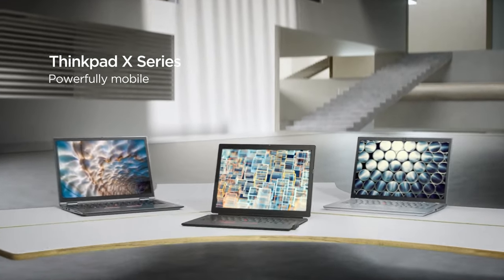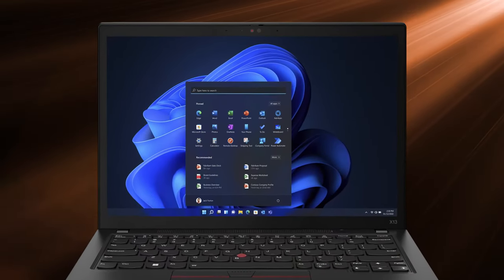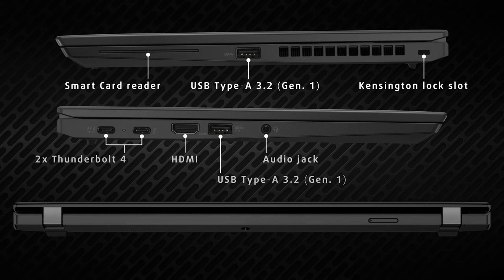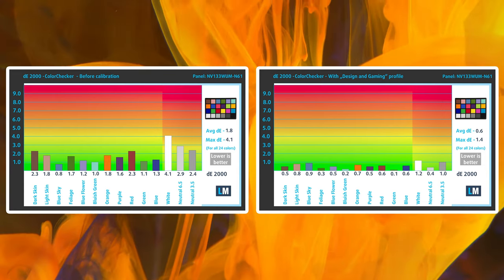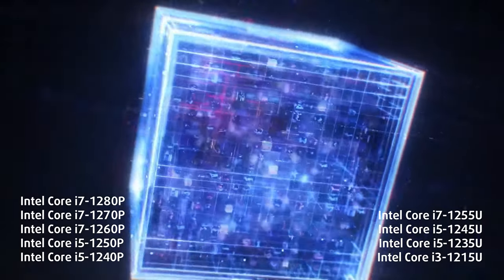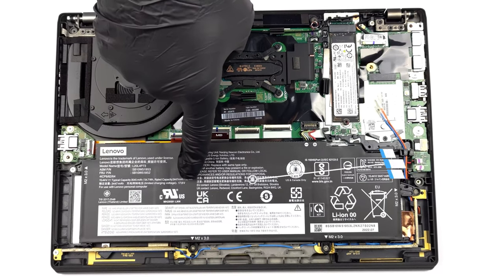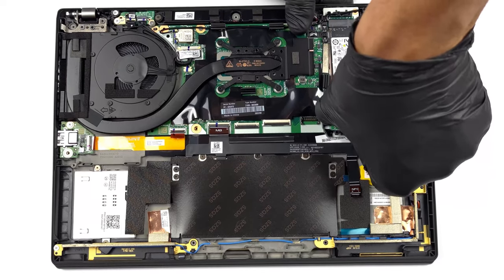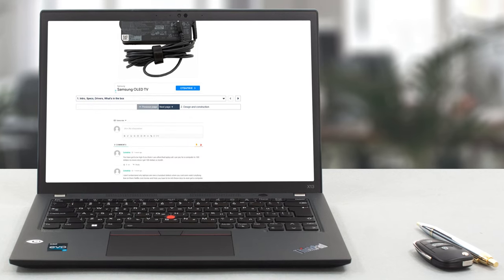🔬 [REVIEW] Lenovo ThinkPad X13 Gen 3 - Some flaws, but still good enough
✅  LaptopMedia.com